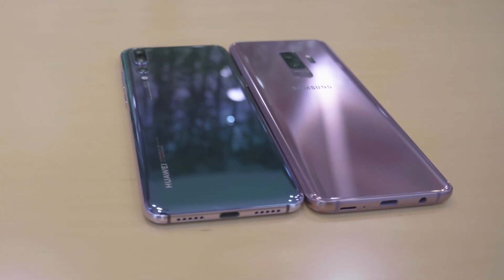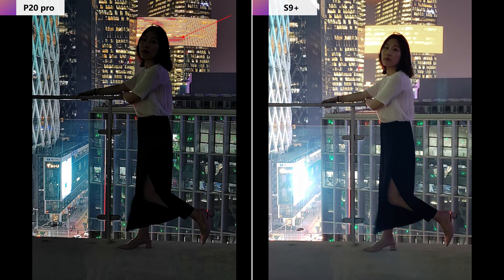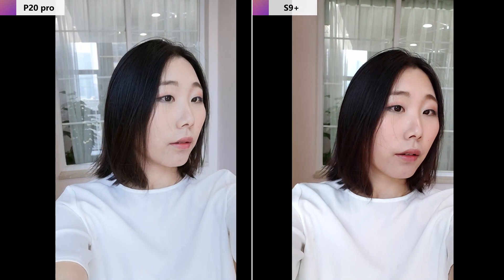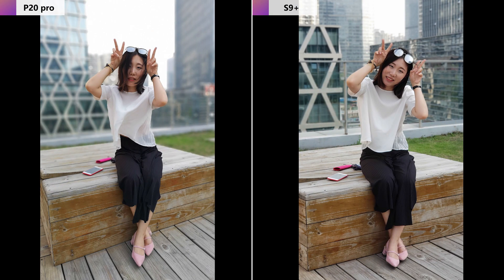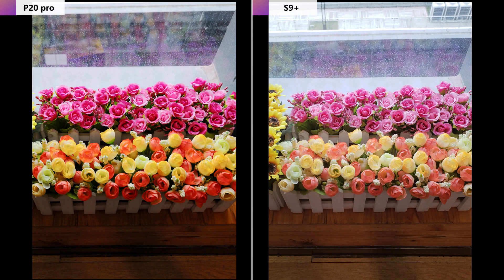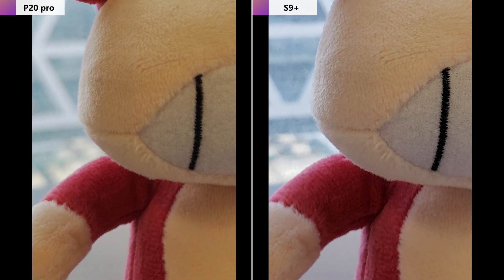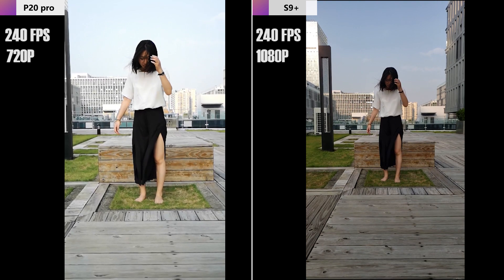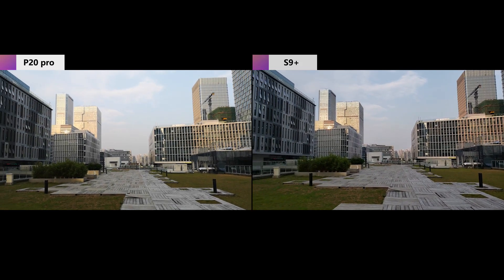Samsung Galaxy S9 Plus vs Huawei P20 Pro - Camera Review! DXO mark109?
DxOMark has scored Huawei p20 pro at 109, which has just taken a top spot from Samsung S9 plus. Let's test it.

10 tests Camera test between Samsung Galaxy S9 Plus and Huawei P20 Pro

Test 1: Night View Test
Test 2: Front Camera Portrait Selfie Test
Test 3: Rear Camera Portrait Test
Test 4: Landscape Shot Test
Test 5: Flower Photo Test
Test 6: Macro Shot Test
Test 7: Still Photo Test
Test 8: Auto Focus Speed Test
Test 9: SLOW-Motion Test
Test 10: Image Quality Test

Hope you enjoy the video and you can download Filmora video editor to make your smartphone videos more professional.